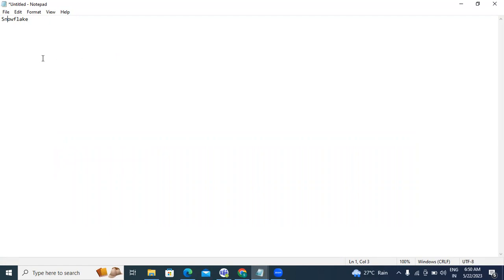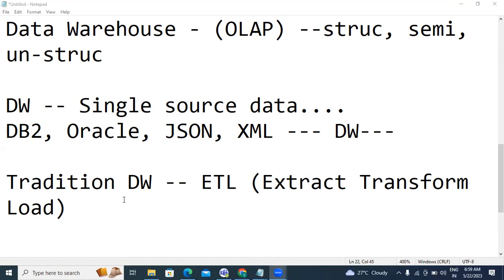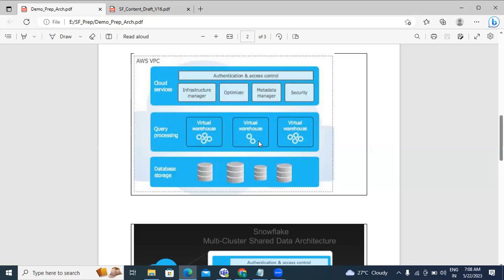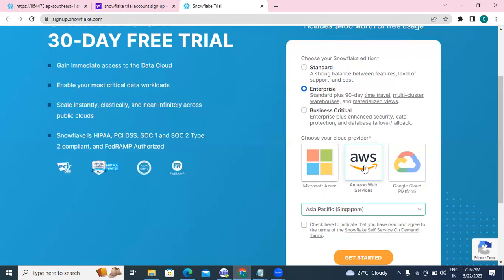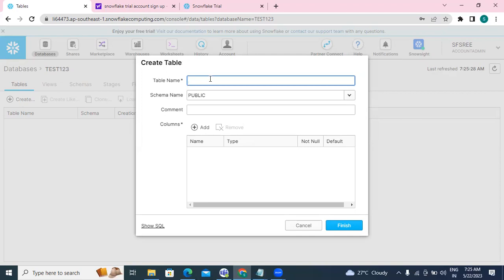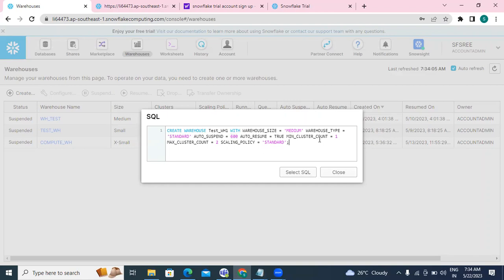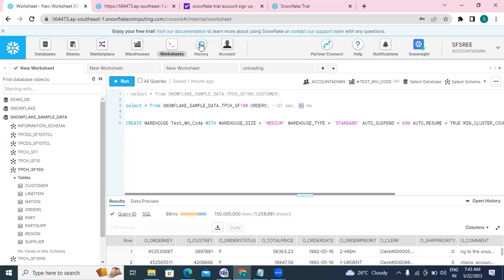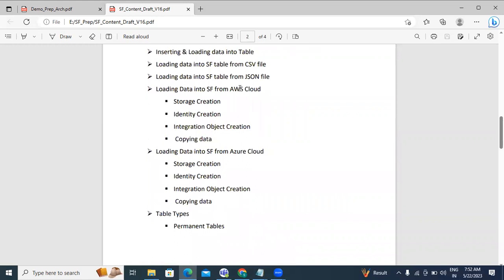SNOWFLAKE | Demo | Beginners | Realtime Training | 9866955524